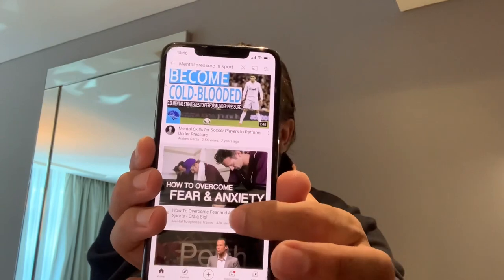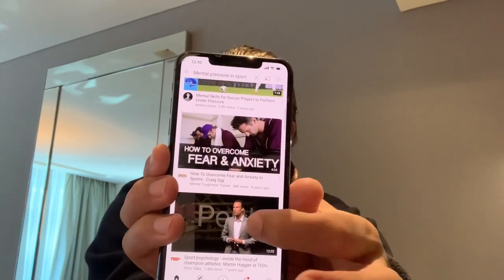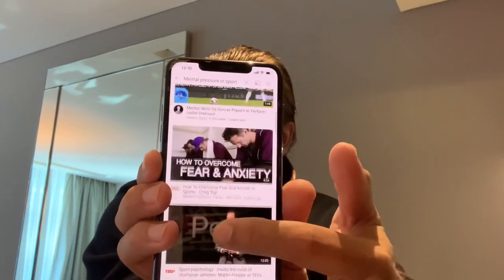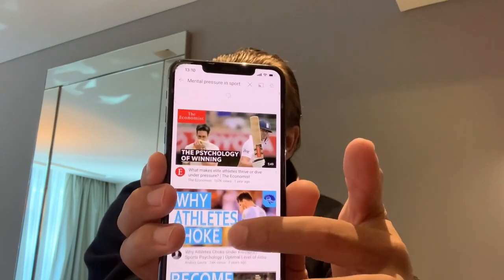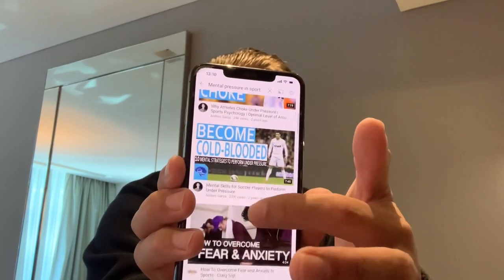Struggling with lockdown? World Champion Ben Husthwaite offers clay pigeon shooting advice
How to improve your mental edge during a pandemic. Here Ben Husthwaite offers simplistic advice on dry mounting and using the Internet to help your mental game. Clay pigeon shooting lessons